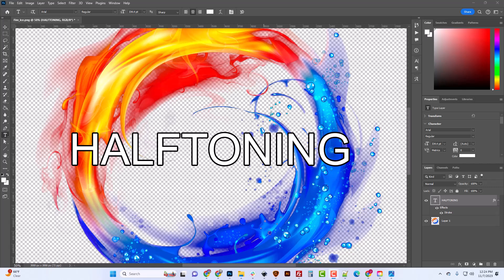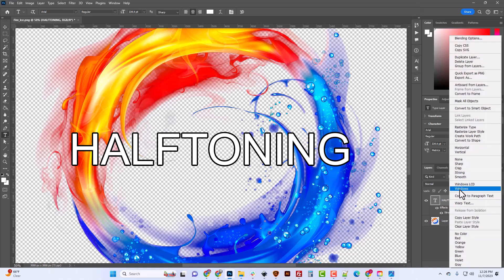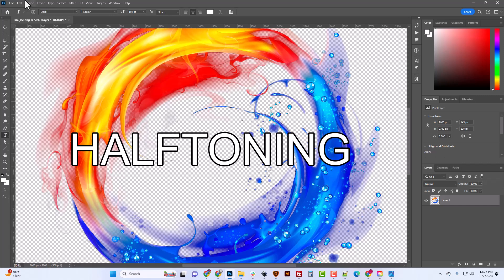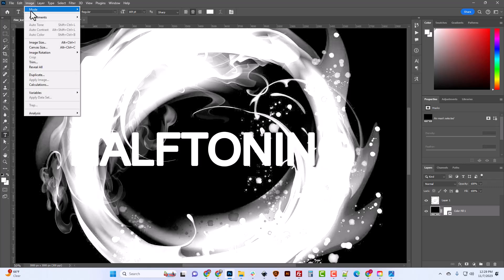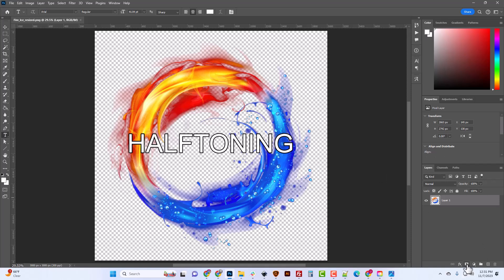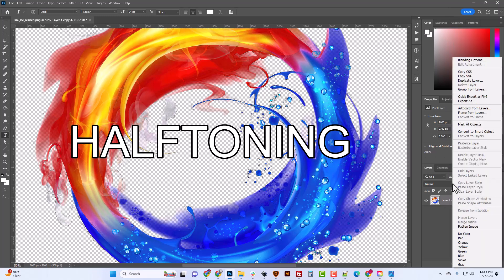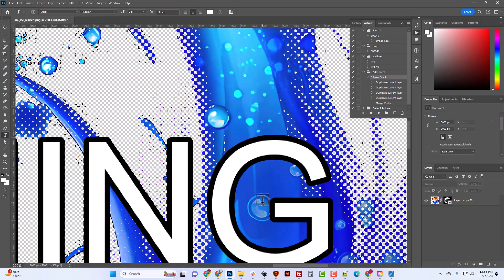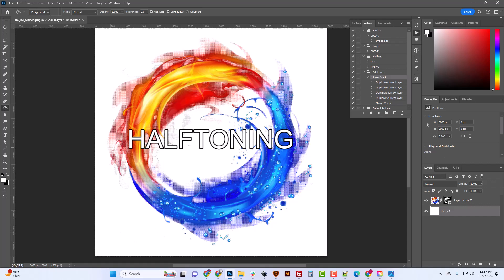Halftoning an Image with Semi Transparent Pixels in Photoshop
A short introduction to the basic concepts of halftoning. Preparing an image with Semi Transparent pixels for DTF printing.

where we actually care about you and take care of your artwork.